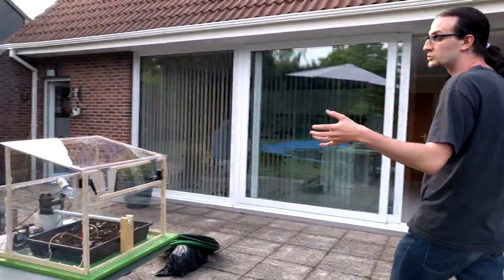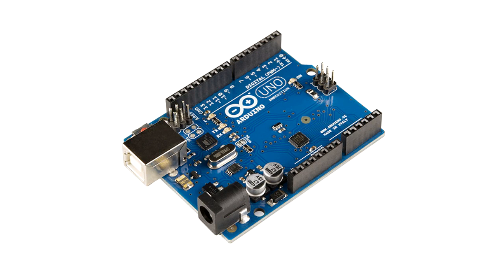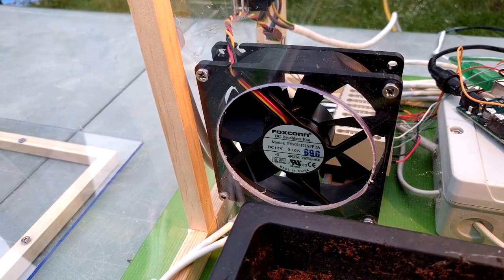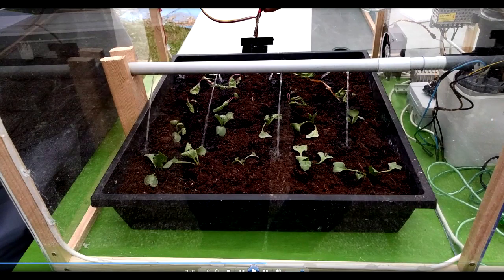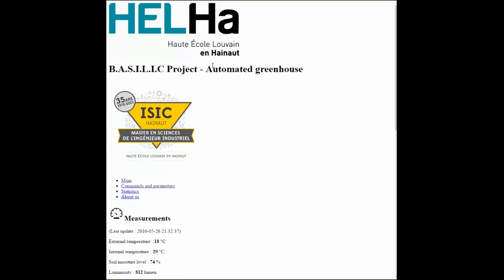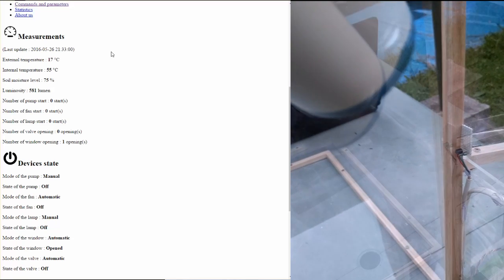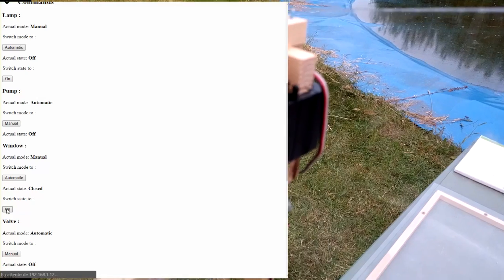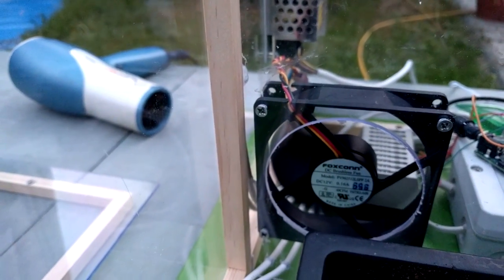Automated Greenhouse - Arduino / Raspberry pi (BASILIC PROJECT)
HELHA ISICHT - 2EM electronic project

DELCROIX G. - DESMECHT M. - DESTRAIX V. - ROLAND K